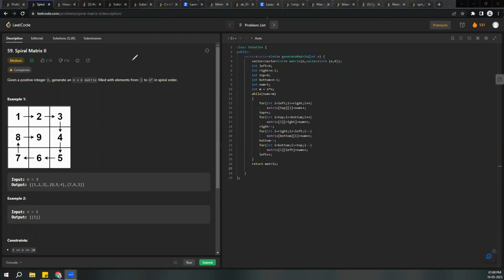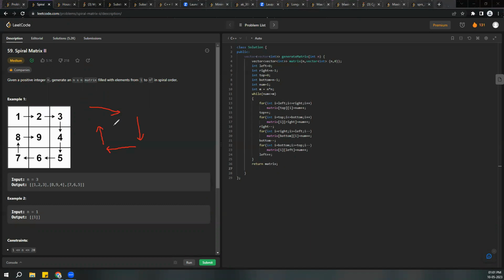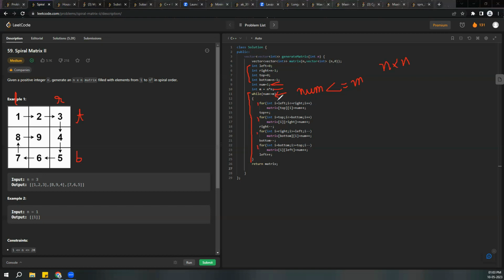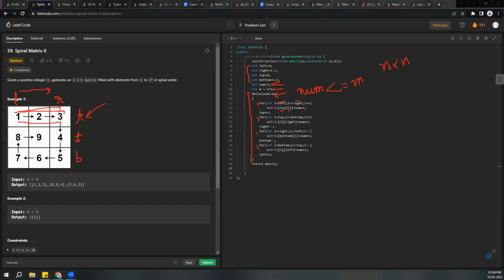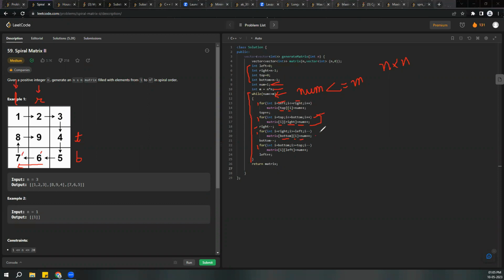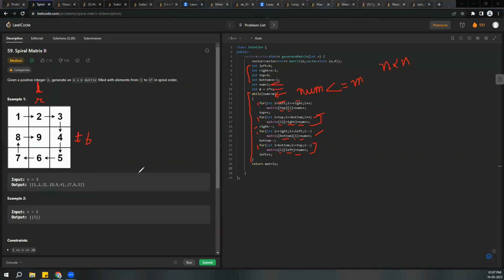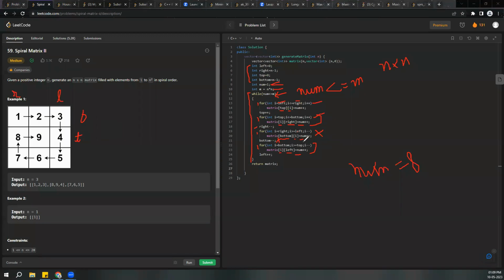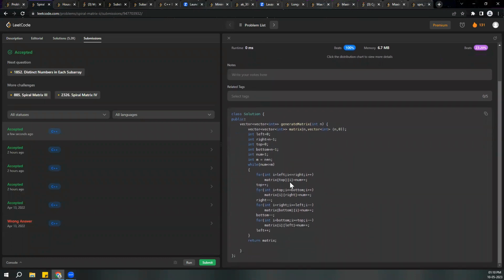Spiral Matrix II | Leetcode #59 | Most Asked Placement Question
Solving Spiral Matrix II - Leetcode 59, today's daily leetcode problem

leetcode 59